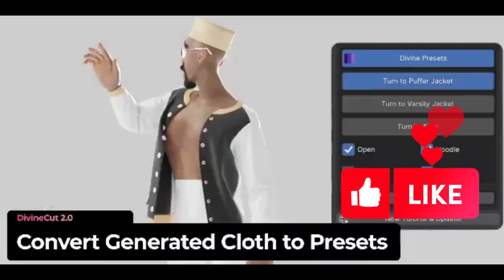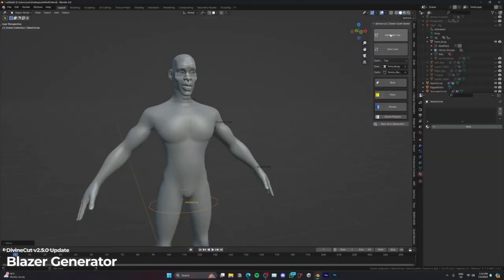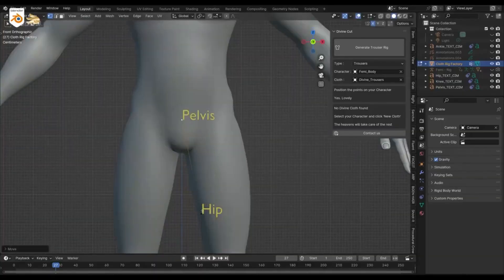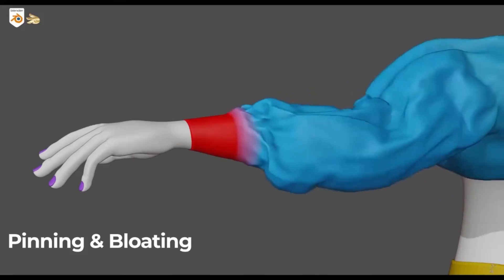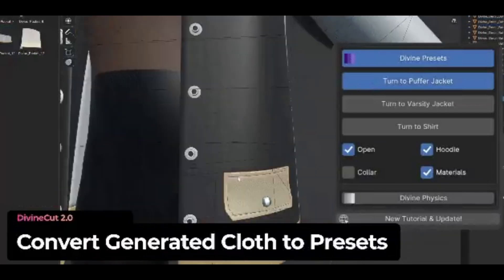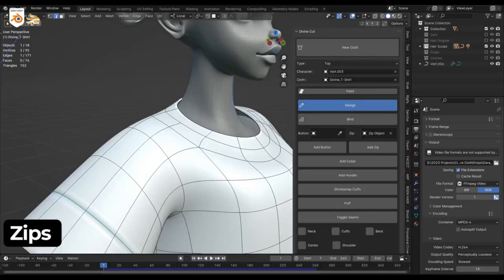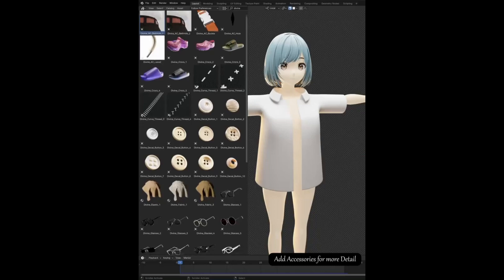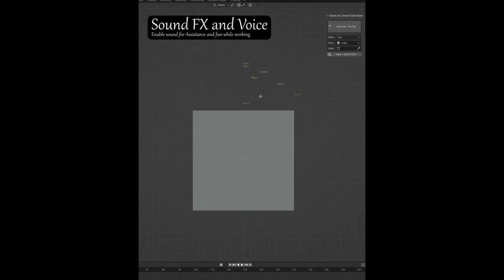Insane Blender Clothing Addon 2024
DivineCut™ is a Blender tool that helps you create clothes for your character(s) with a few simple clicks!

📢Recommended Blender Addon You For you:
Omnistep:

blender modeling
blender tutorials
blender beginner tutorial
blender basics
blender for beginners
tutorial blender
blender modeling tutorial
sculpting blender
learn blender
blender secrets
blender tutorial in hindi
blender dersleri
blender timelapse
blender course
blender low poly
blender скульптинг
blender full course
3d blender
blender progress
blender beginner
blender cloth
blender addons
blender 3d modeling
3d modeling blender
learning blender
уроки blender
blender simulation
blender material
blender low poly tutorial
blender art
blender geometry node
blender addon
modeling in blender
blender tips
blender projects
blender tutorial modeling
blender nodes
blender eevee
blender rendering
blender stylized
blender 3.4
blender vfx
blender texture
blender boolean
tutorial blender
blender 2d
blender texturing
blender 3
como usar blender
blender retopology
blender clouds
blender tips
blender 初心者
blender realistic
how to download blender
blender curve
blender гайд
blender satisfying animation tutorial
learning blender
blender bevel
blender asset library
blender вода
blender ноды
blender 3.1
blender 3.0
blender 2.8
blender 3.2
blender 3.3
cg geek
3d animation
polygon runway
блендер 3д
블렌더 3d
cg boost
tuto blender
blender tutorial francais
blender 作品
blender poradnik
blender สอน
블렌더
блендер
блендер 3д
piki blender
بلندر
블렌더 강좌
blender today
beauty blender
blender projects
blender уроки
blender 初心者
blender 3d modeling
blender wireframe